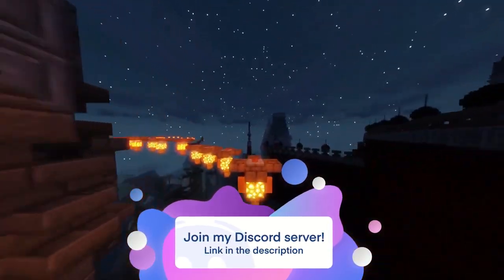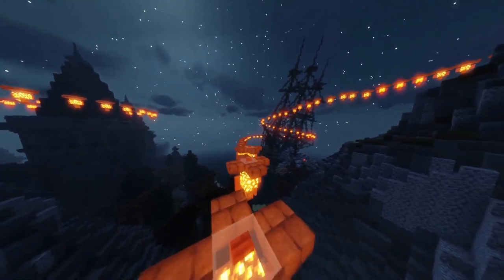ULTIMATE $500 Budget Gaming Setup! 😱 BEST Gaming Setup Under $500! [2023]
ULTIMATE $500 Budget Gaming Setup For Content Creators!
What's up guys, ProdiJay here, and I'M BACK with an ultimate $500 budget setup build for content creators and streamers! With summer around the corner, I know there's gonna be new gamers looking at building gaming setups. So I made a budget setup 2023 guide to making a gaming setup under $500! I will be showing you the best $500 desk gaming setup, as this budget desk setup will improve your gaming room. With this $500 budget gaming setup, you'll be able to have some nice equipment, without spending too much money!  If you need a budget gaming setup, I would recommend checking out my budget setup build playlist if you love this $500 budget setup!

If we get enough likes, I might make a $100 gaming setup 👀

💻 $500 Budget Setup Parts List 💻

Keyboard (65%)
Keyboard (60%)
Mouse (mini)

⭐ Alternatives ⭐

Mousepads:
Plain, Black
Minimalist Topographic
Fluid Pattern
Japanese Waves

📹Budget Setup Part Reviews 📹

Timestamps:
0:00 Best $500 Budget Setup 2023
0:11 Disclaimer
0:22 Desk
1:11 Monitor
2:18 Chair
3:15 Webcam
4:31 Microphone
5:42 Headphones
6:36 Keyboard
7:58 Mouse
9:01 Mousepad
9:55 Final Total/Disclaimer
10:35 Classy Outro